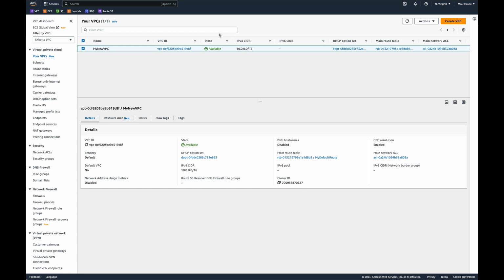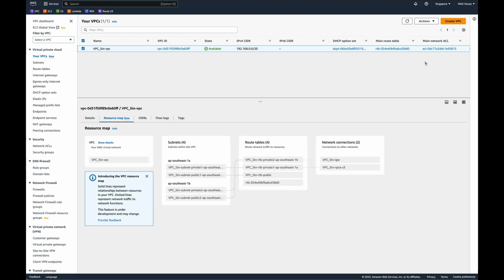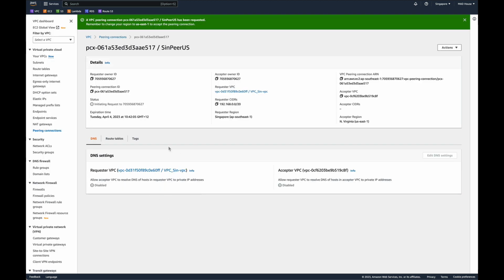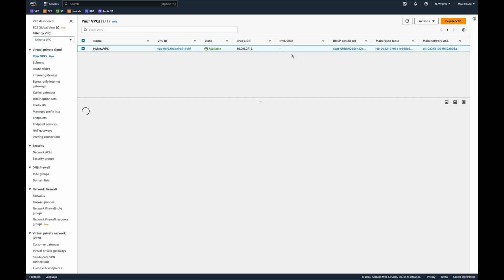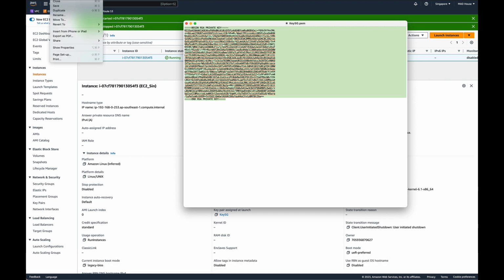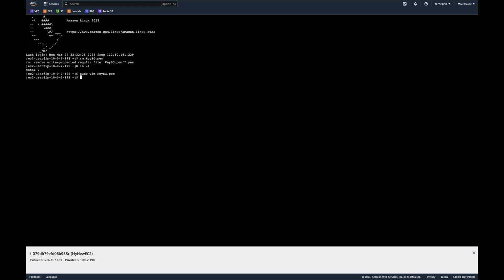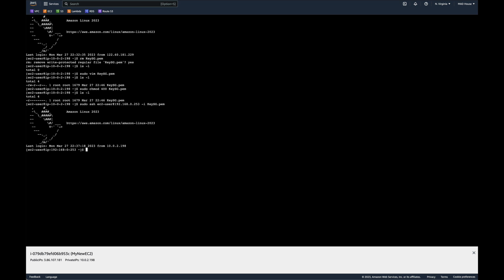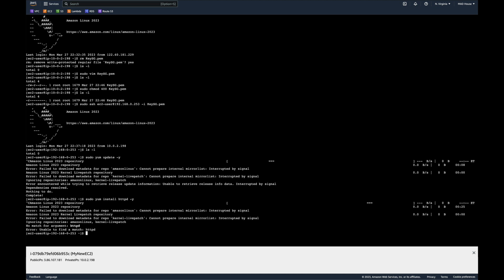AWS VPCPeering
Connect and Implement resources using the AWS VPC Peering.